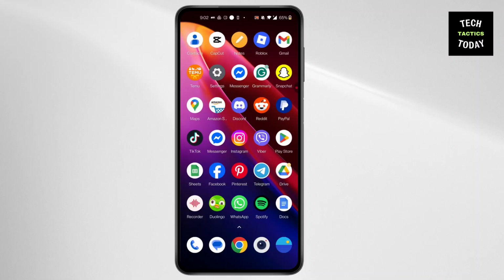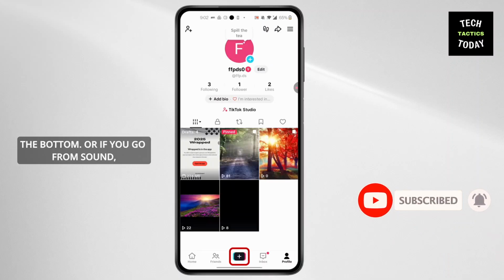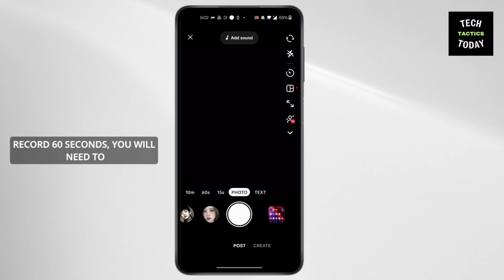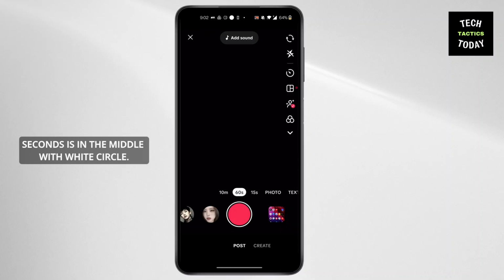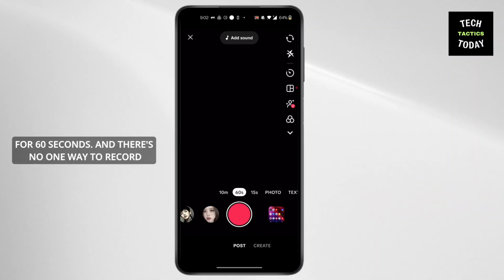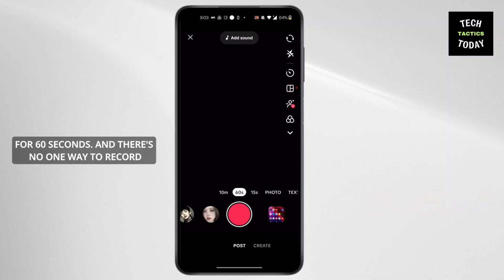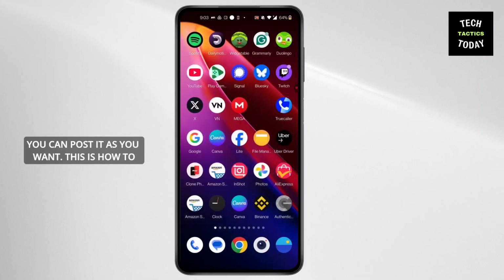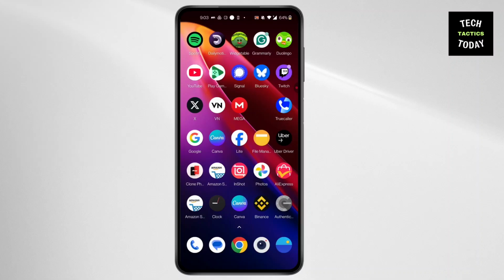How to Enable TikTok 60-Second and 3-Minute Recording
Welcome to our step-by-step guide on "How to Enable TikTok 60-Second and 3-Minute Recording"! If you're struggling with TikTok's default 15-second video limit or want to create longer content, this video is for you. We'll show you how to unlock the 60-second and 3-minute recording options on TikTok, so you can create more engaging videos and share longer content with your audience. From updating settings to accessing extended recording features, these tips will help you get the most out of TikTok’s video length options.

In this video, we will show:

How to enable 60-second recording on TikTok

How to unlock 3-minute video recording on TikTok

Steps to extend TikTok video duration

How to record longer videos on TikTok

Tips to maximize TikTok video length